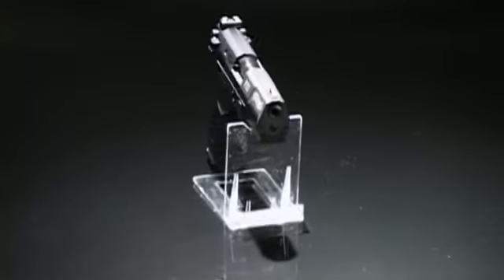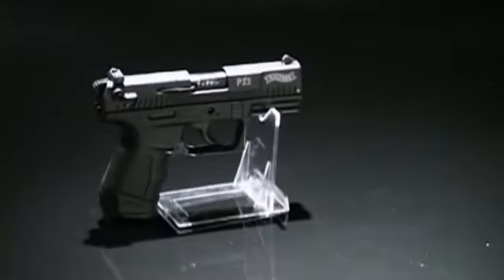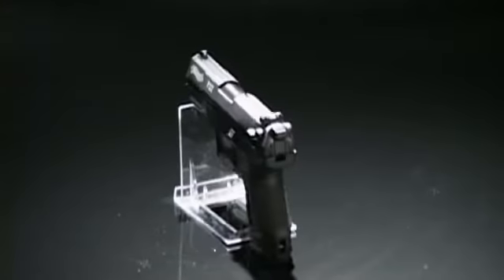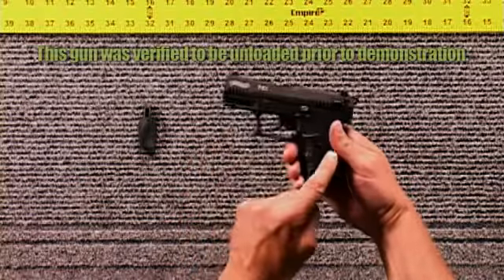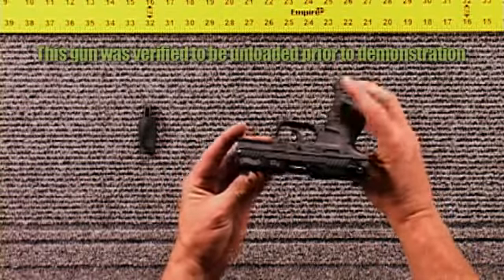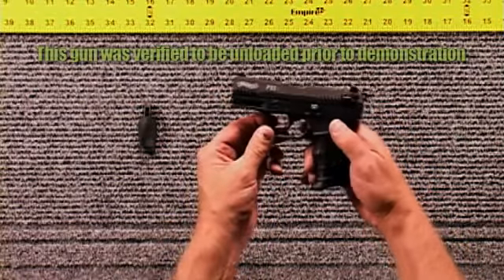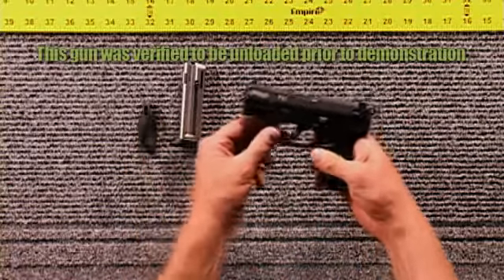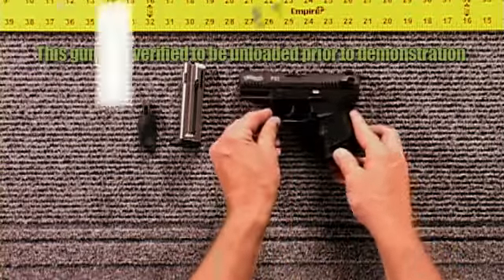Bullet Point Profiles: Walther USA P22 Semi-Automatic Pistol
Get an Instant Quote on this gun by clicking this Gallery of Guns